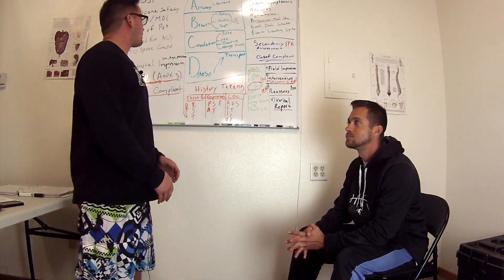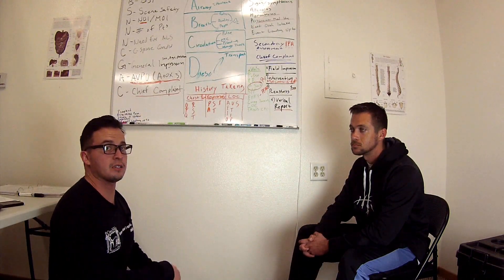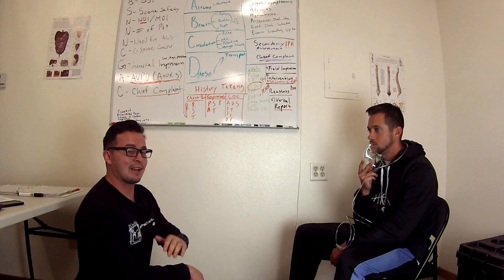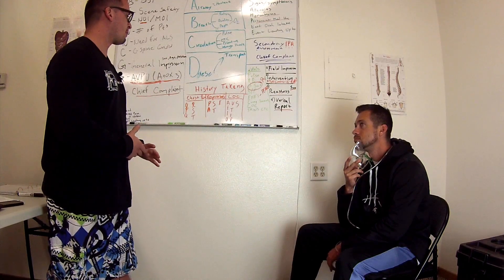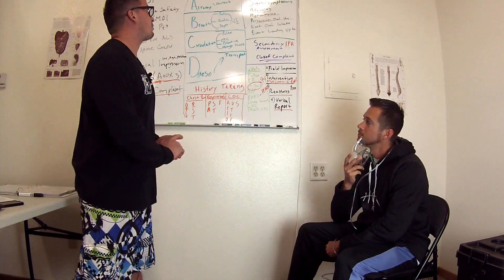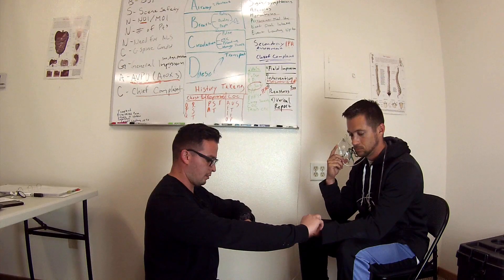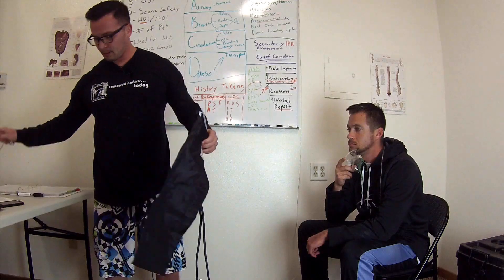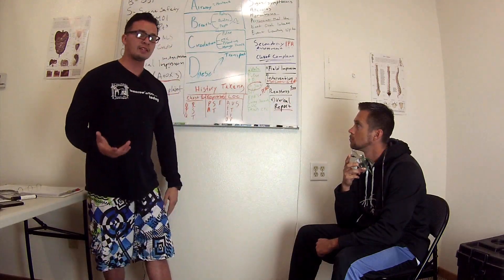EMT (Medical) Patient Assessment NREMT (Part 2)